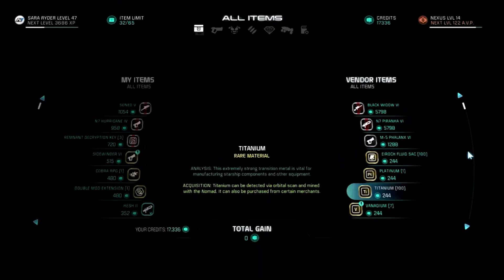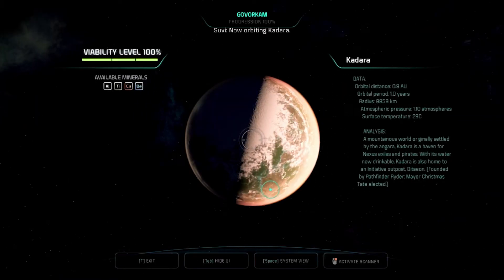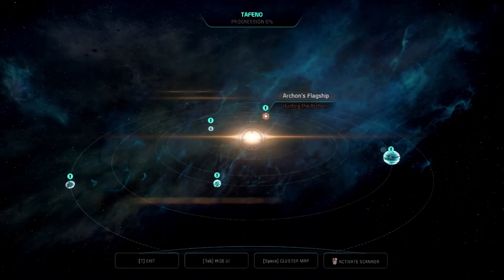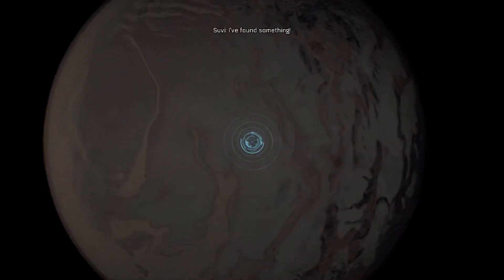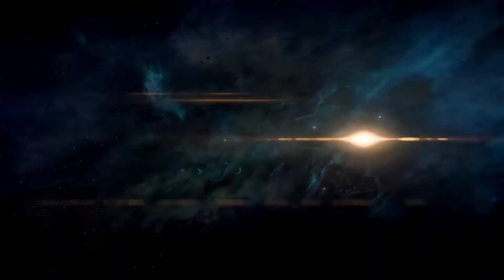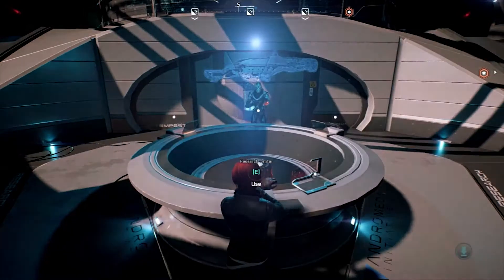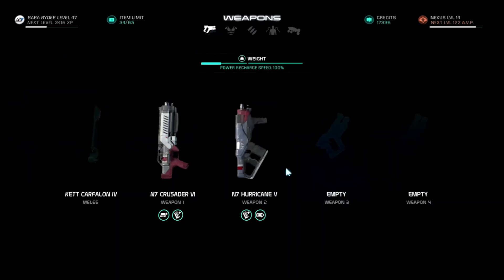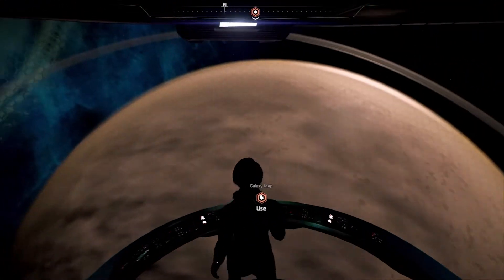Let's Play Mass Effect: Andromeda - Part 79 - Hunting the Archon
Main plot? What is this???

Connect with Froda!